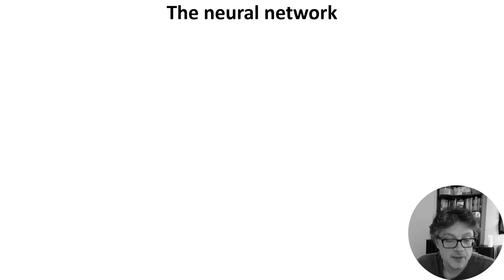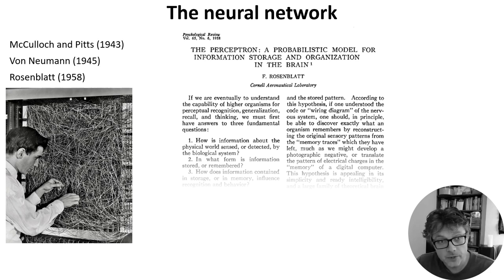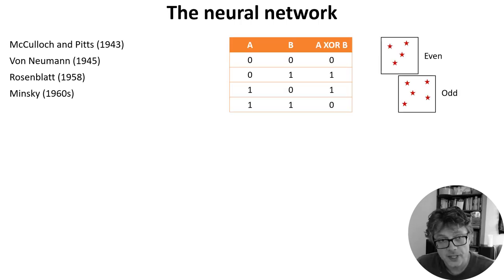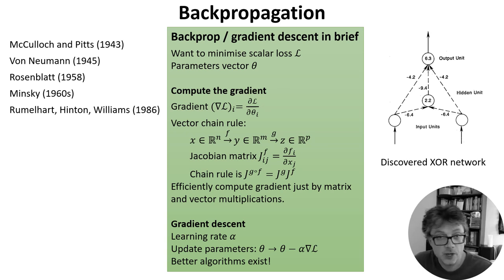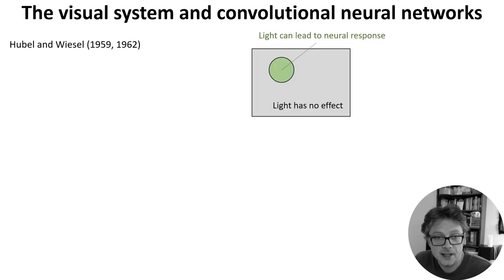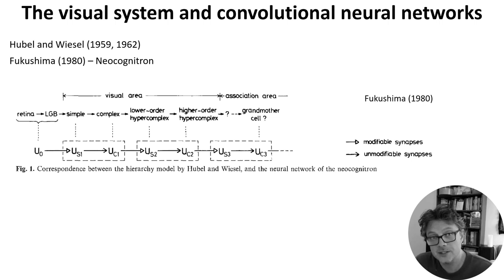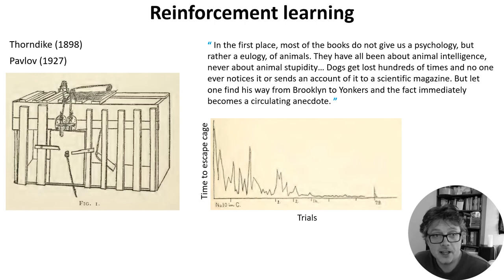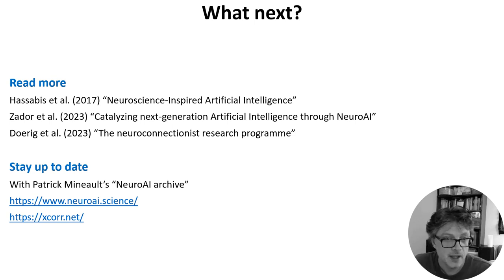W0 V2 - History of neuroscience and machine learning